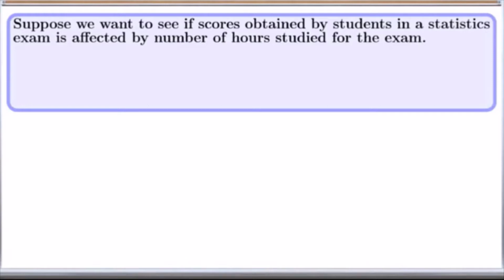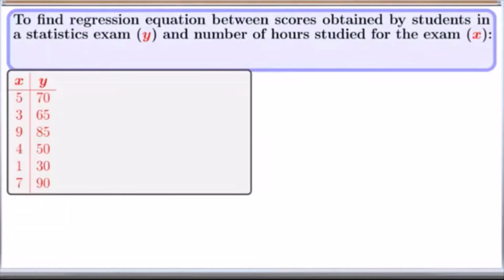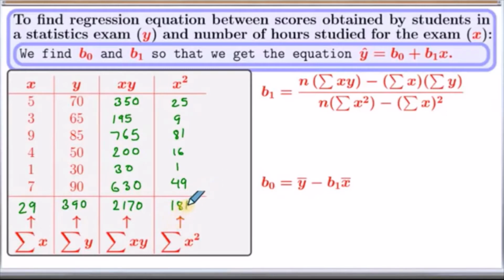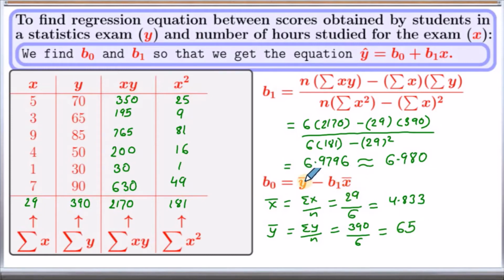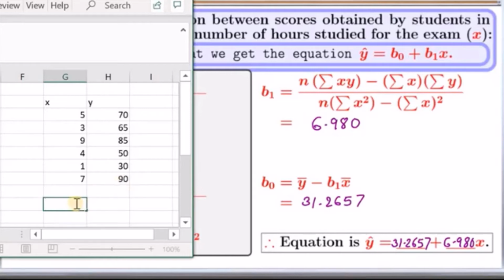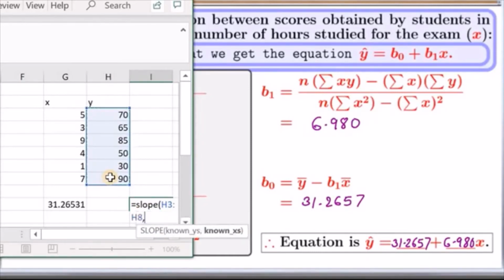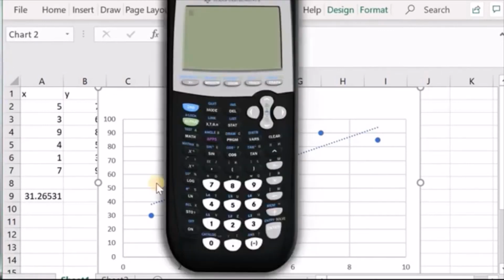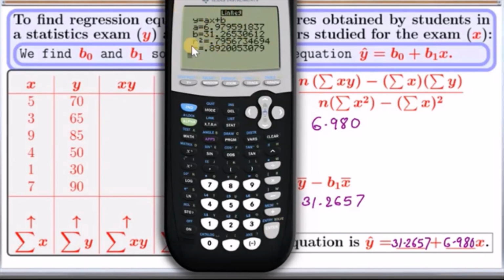Define Regression and find equation using Formula, a TI calculator and Excel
In this video, we define Regression and find equation using Formula, a TI calculator and Excel

✅Define Regression 00:35
✅ Find Regression equation using formula 02:18
✅ Find Regression equation using Excel 08:20
✅ Find Regression equation using TI Calculator 12:15